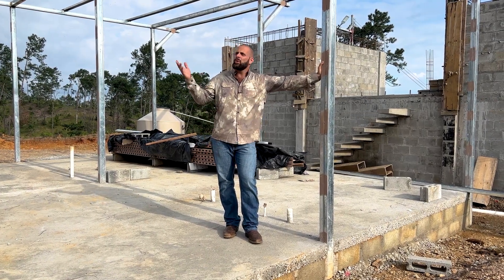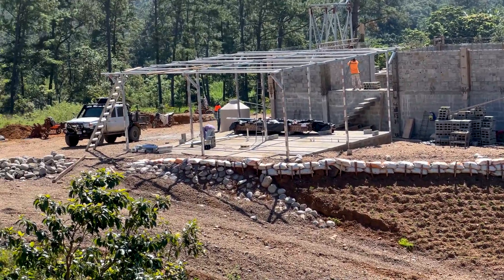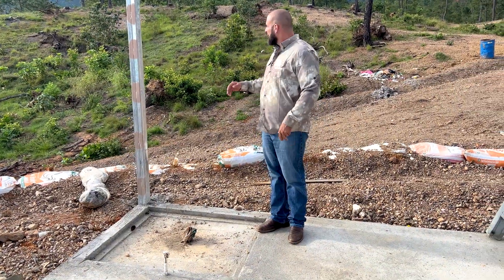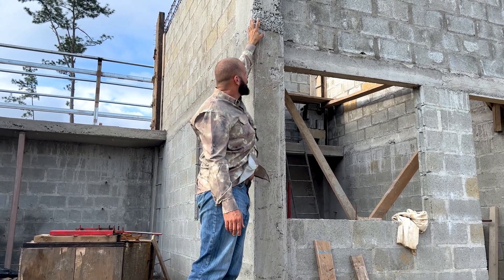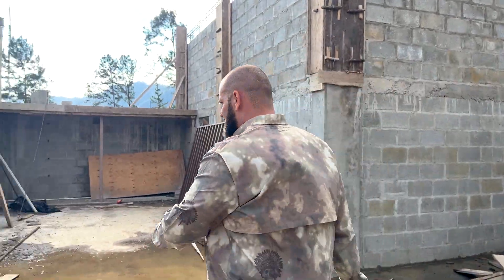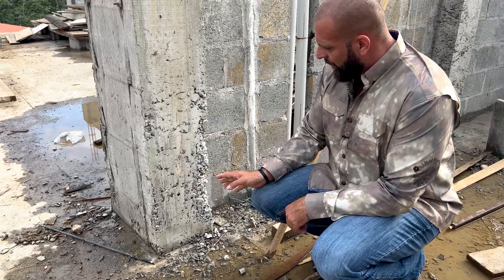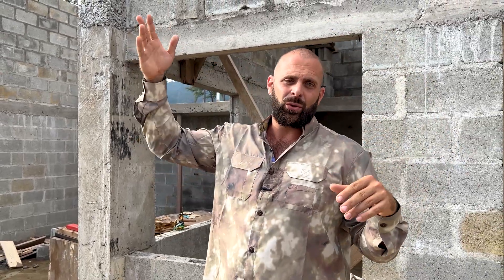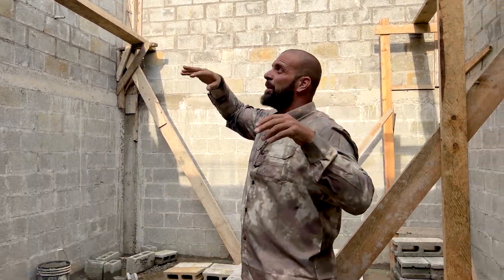Building My Dream Shop Pt. 9: Raising the Roof, Suspended Concrete Slab Design